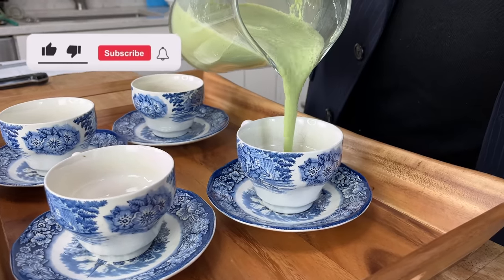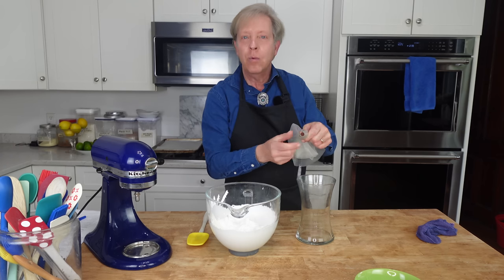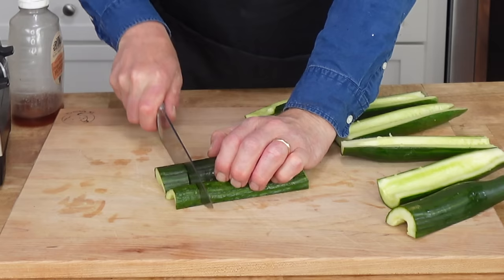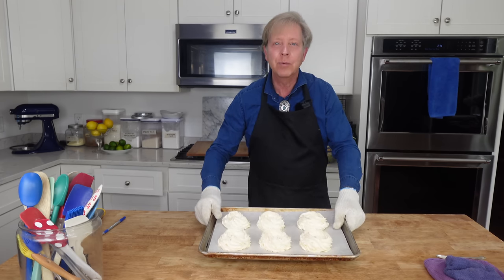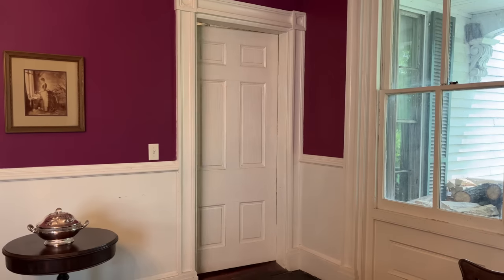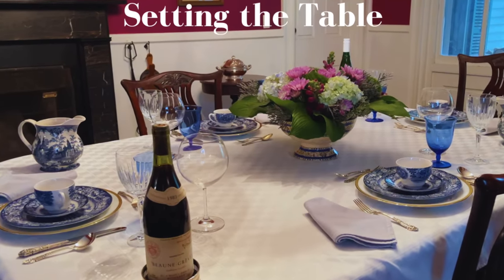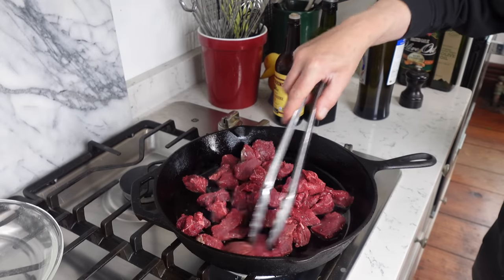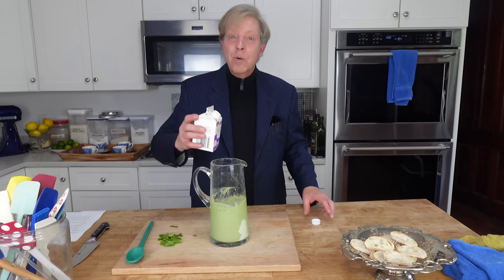June Make-Ahead Dinner | Recipes | Flowers | Setting the Table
Cold Cucumber Soup...Beef Filet Tips with Mushrooms...Crispy Meringue Cups filled with lemon curd and berries...please join me for this make-it-ahead dinner! Printable recipes for the Cucumber-Mint Soup and the Skillet Steak are linked below. I hope you enjoy the video, which includes a drive through my (currently) smoke-filled countryside.

*Microplane Zester
*Lemon/Lime Juicer
*VitaMix Blender
*Oven Gloves